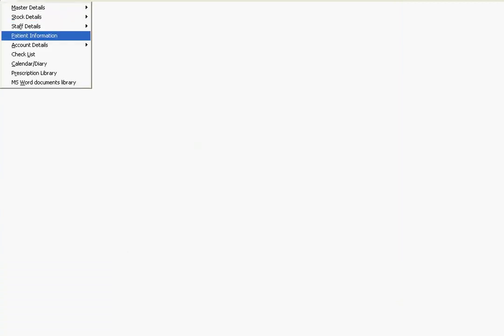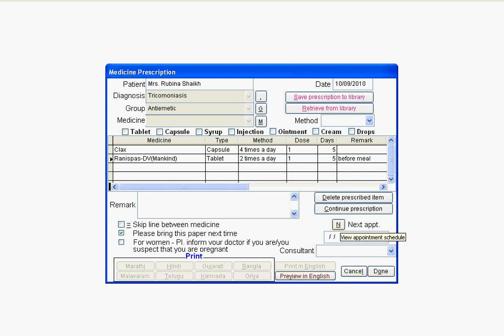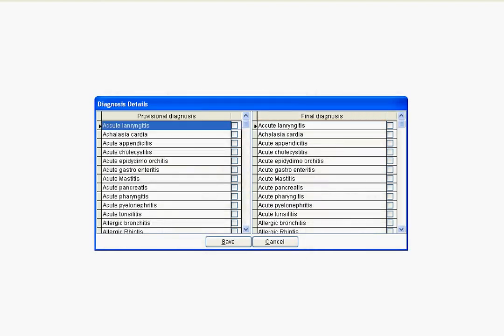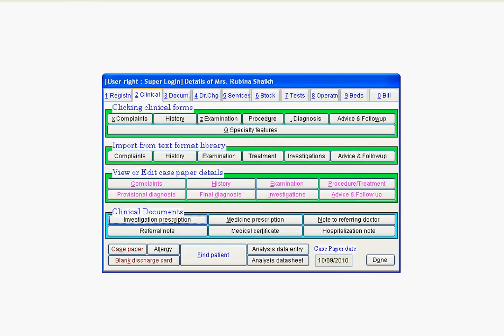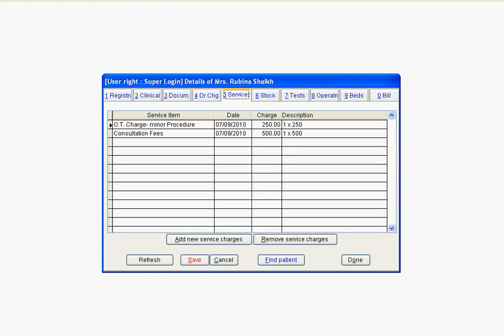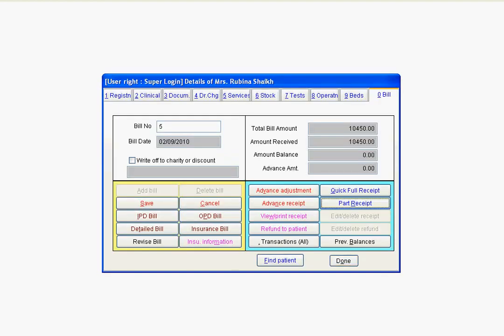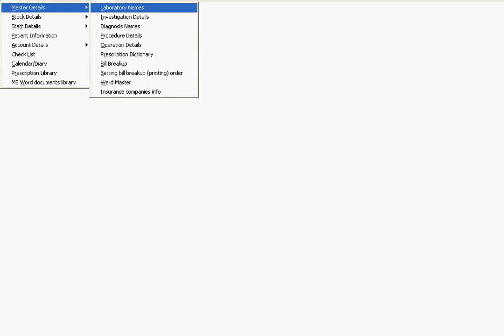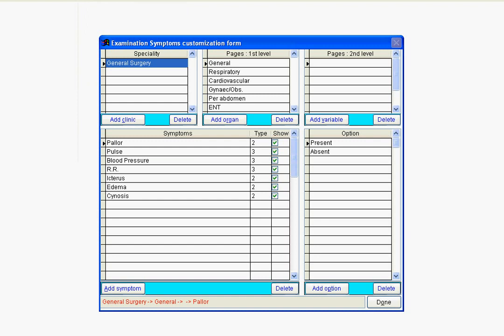Visual Hospital Manager - IPD Patient visit cycle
(See this video in 720p HD resolution for best viewing).
This demo shows how Visual Hospital Manager can be used for managing IPD patients in a hospital. It also shows how you can use the interface for patient billing. The product is available from Knowledgework, Pune.

TRY THE PRODUCT FREE FOR A MONTH.